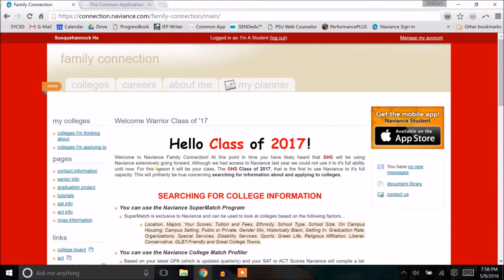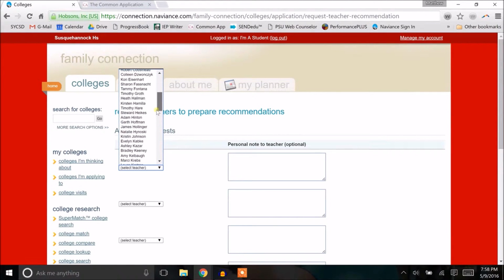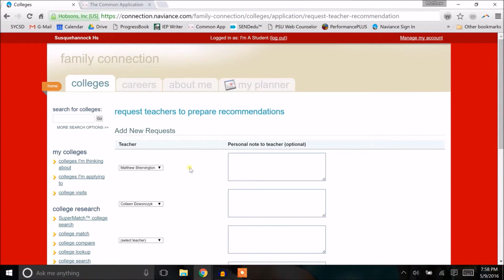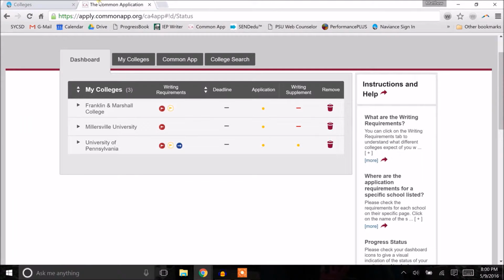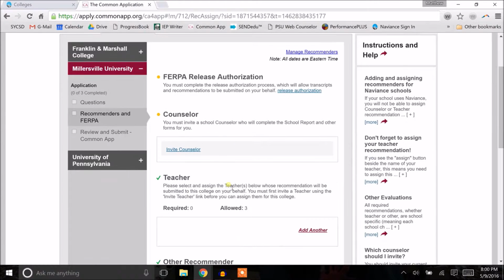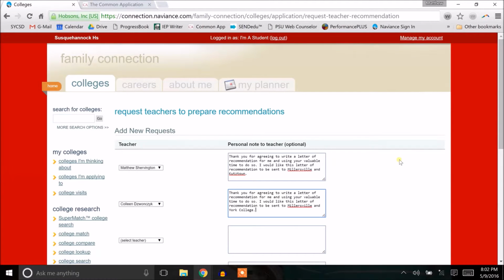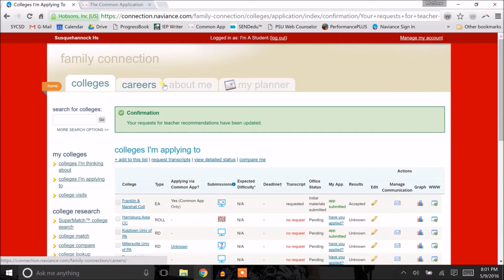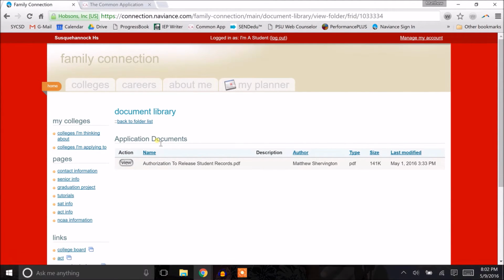The Susky Guide To Naviance: College Applications - Letters of Recommendation - Requests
This video is a part of the Susky Guide to Naviance tutorial series for Susquehannock High School students who need assistance with using Naviance. This video demonstrates part of the college application process; officially requesting letters of recommendation from your teacher(s) and/or counselor through Naviance.